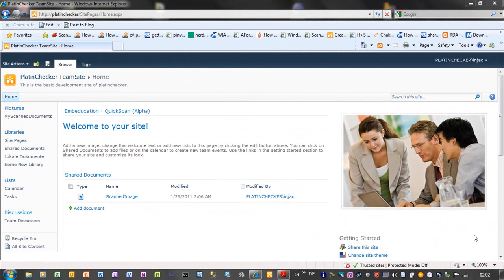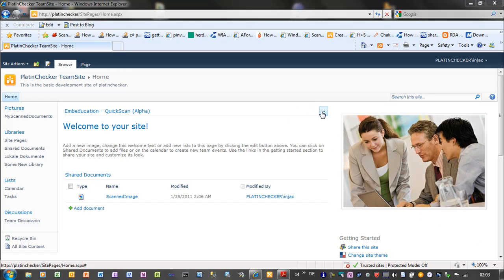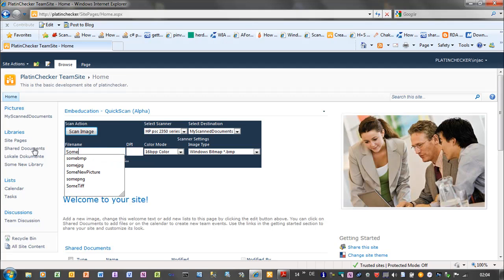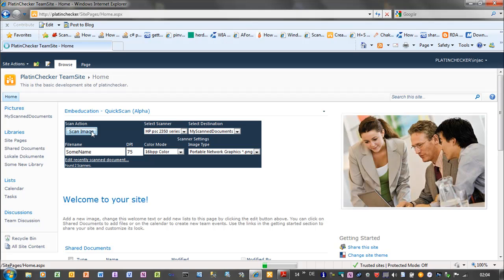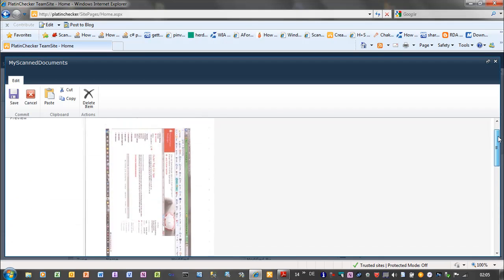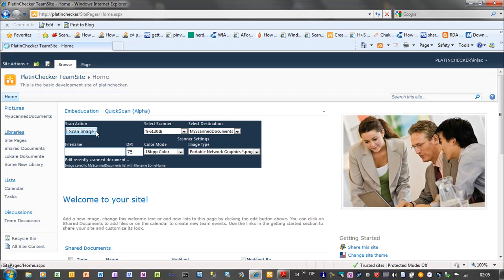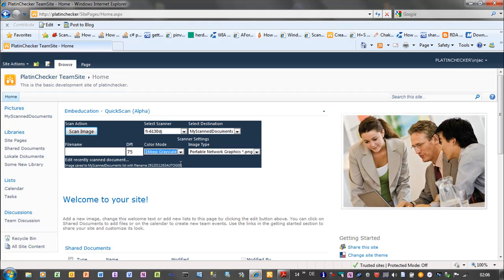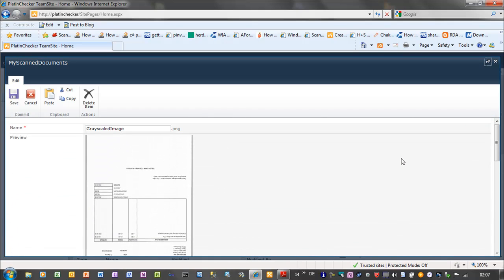A SharePoint 2010 Server-Side Scanner WebPart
This is a alpha version of a SharePoint-Webpart that supports server-side scanning on SharePoint 2010. It consist of a sandboxed solution and a full-trusted-proxy-dll.